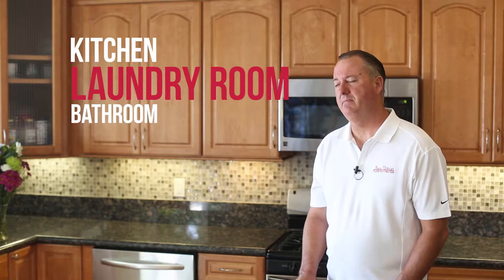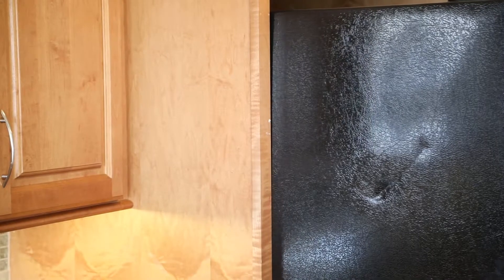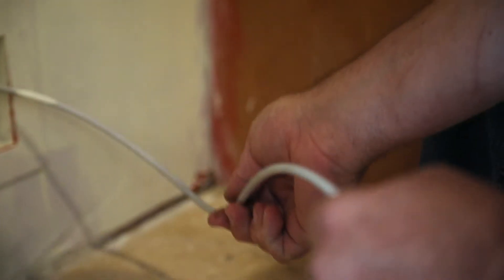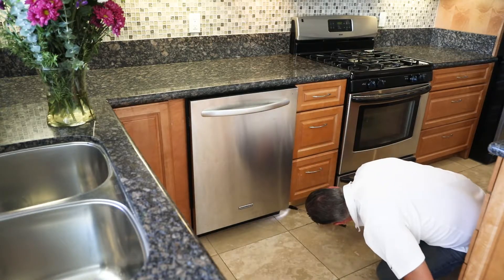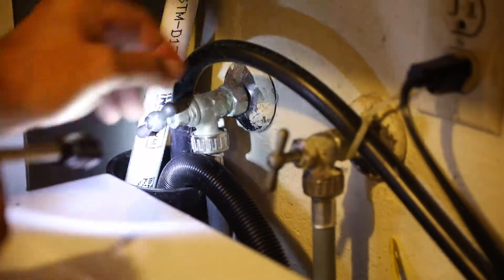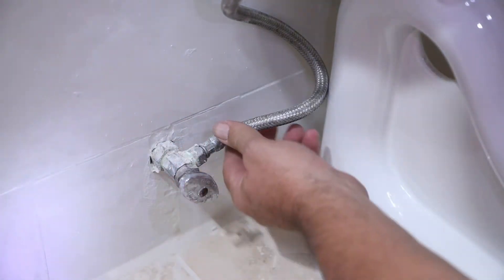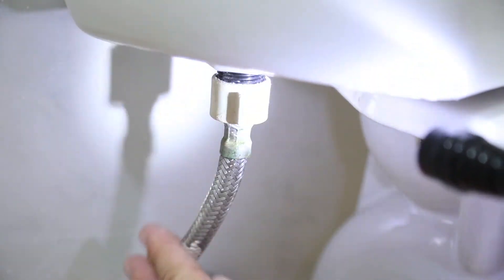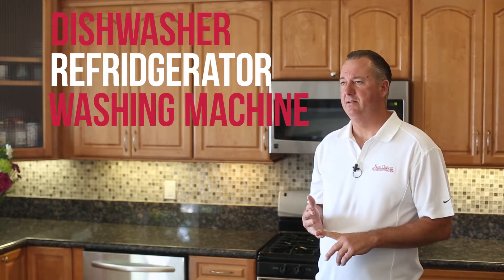How To Reduce Your Risk of Water Damage in Your Home - San Diego Flood Restoration